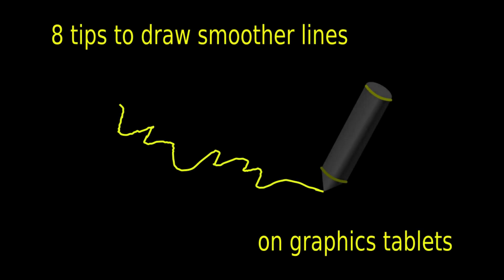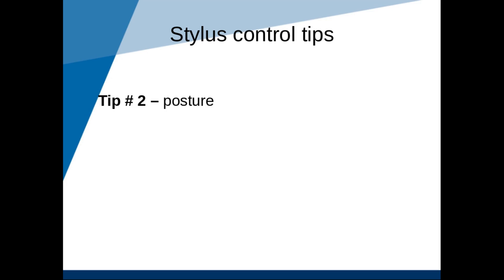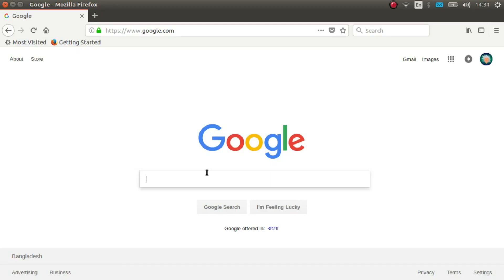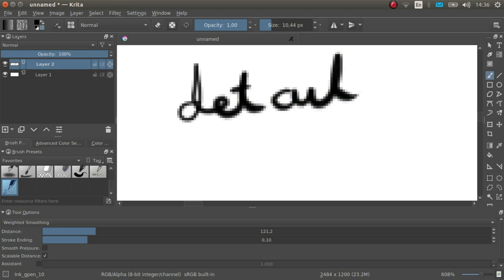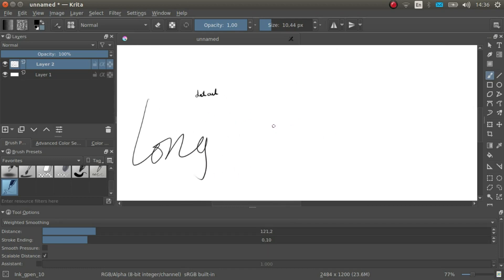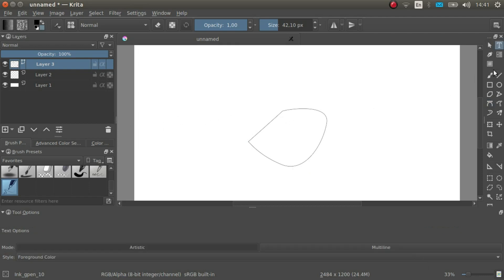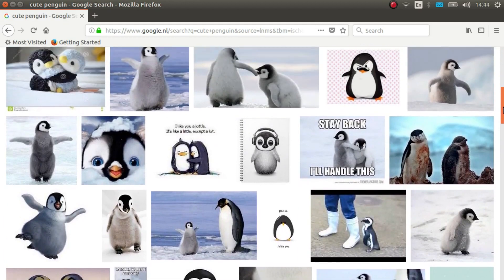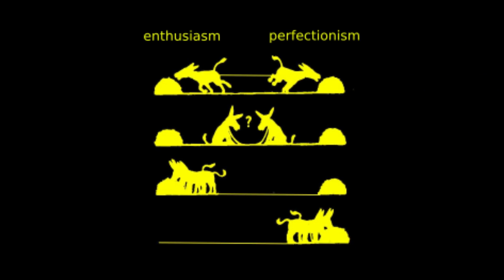Krita: 8 Tips Drawing Smooth Lines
I find drawing line art to be by far the most challenging thing in digital painting. So I've made a quick video with 8 tips on getting used to drawing with a graphics tablet.

* Hold the pen properly
* Watch your posture
* Change the tablet settings (Set the tablet to absolute. You can also decrease the sensitivity of the tablet)
* Mirror, Rotate and Zoom
    - Zoom out when drawing long lines
    - Zoom in when drawing details
    - Use rotate and mirror to draw strokes in the direction you favor
* Bezier curves are easy to use, but may come off as a bit artificial
* Boring but helpful practice exercises
    - Use the pen to replace your mouse
    - Draw circles over and over again
    - Practice writing a short text
* Have fun! Motivation is hard to keep up if you are too hard on yourself.

You can check out the full course at:
Skillshare: